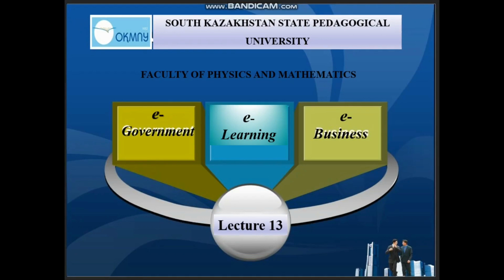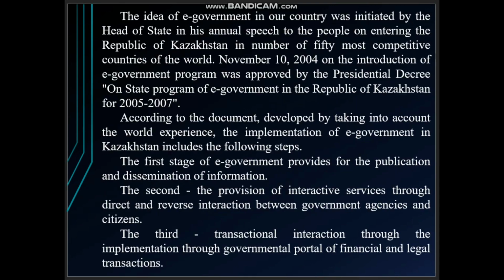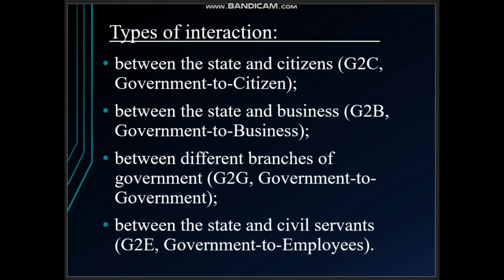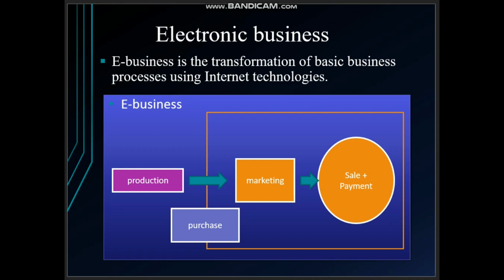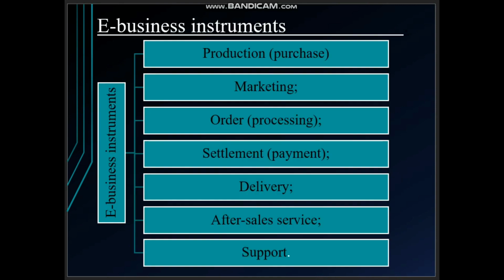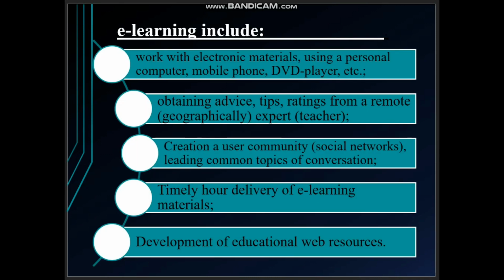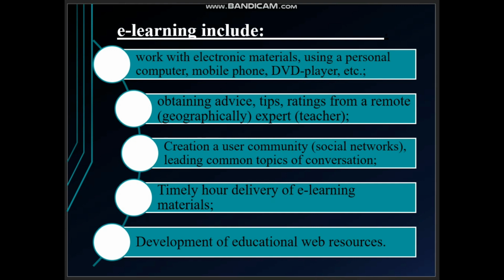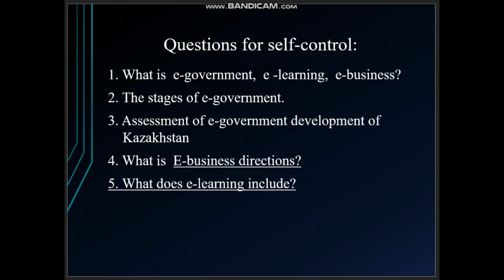Lecture 13 E government E learning E business